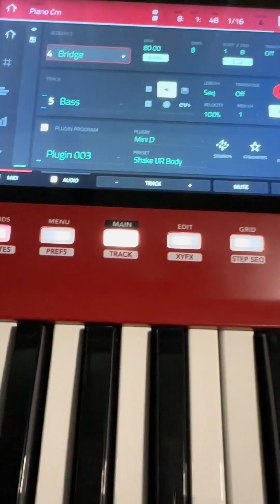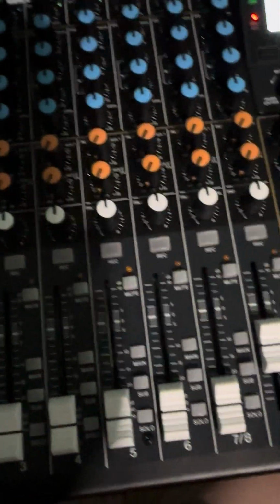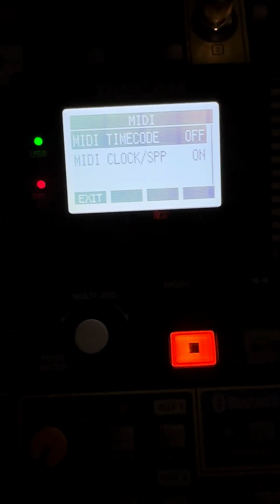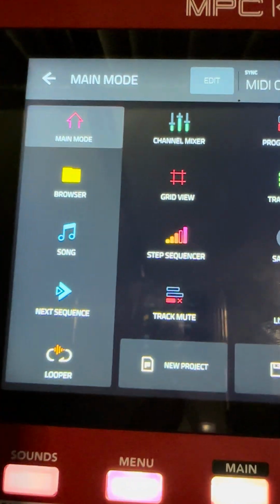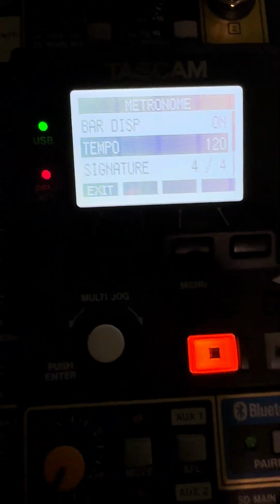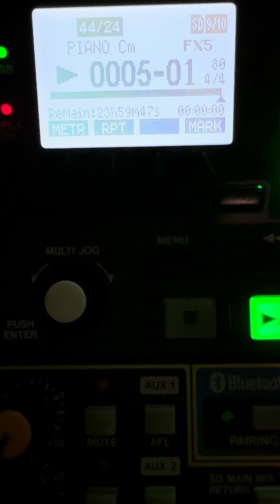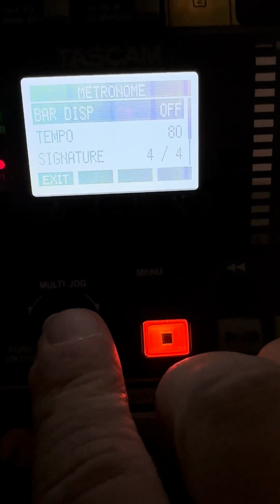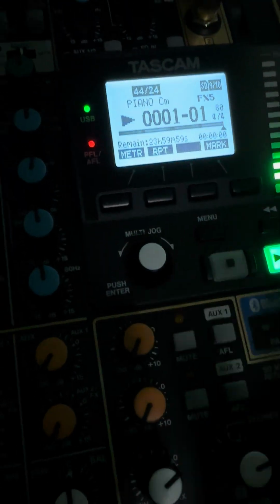Sync MPC to Tascam Model 12